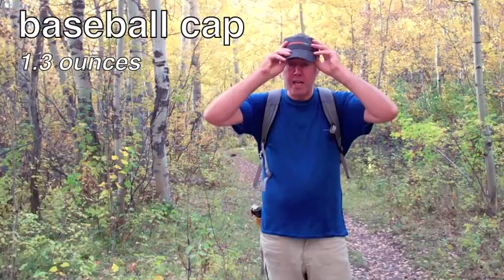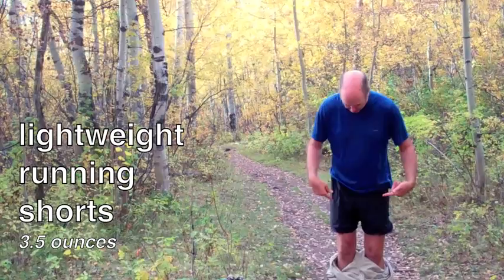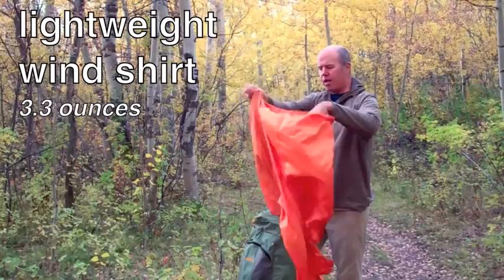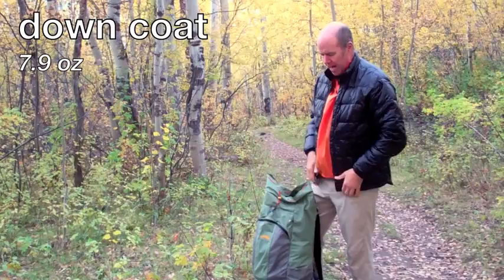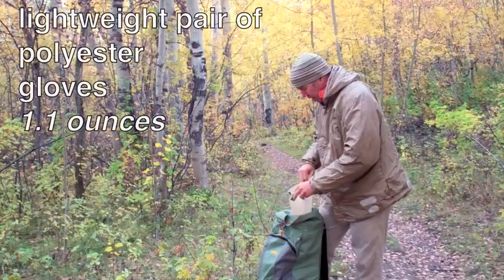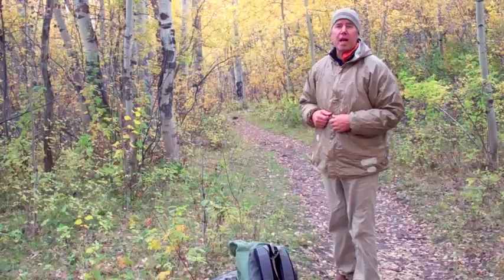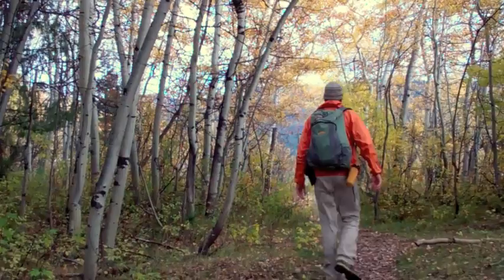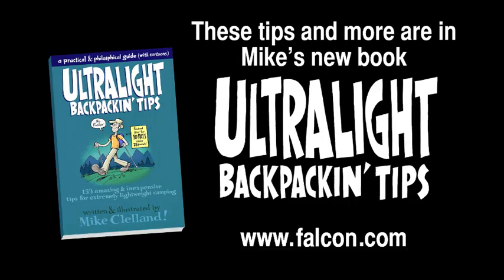ULTRALIGHT BACKPACKIN' clothes (a tutorial)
This tip is a companion to the book ULTRALIGHT BACKPACKIN' TIPS by Mike Clelland. It's a really cool book published by FalconGuides.

Clothing is a key part of comfort and safety, but they can still be UL. Ultralight skills are easy!